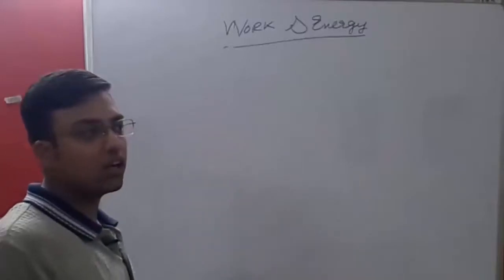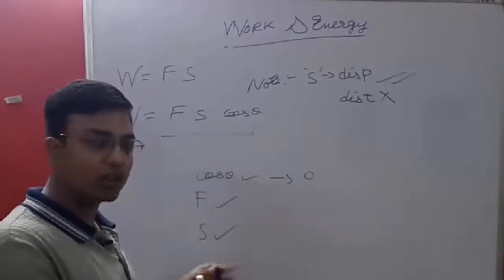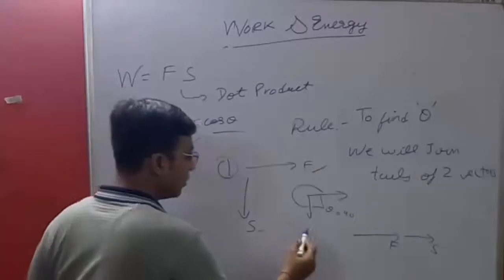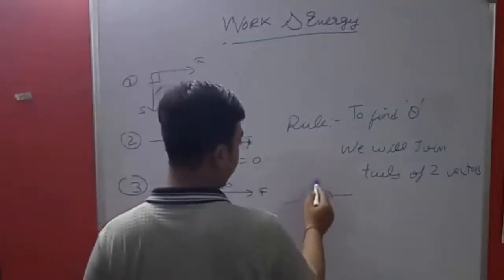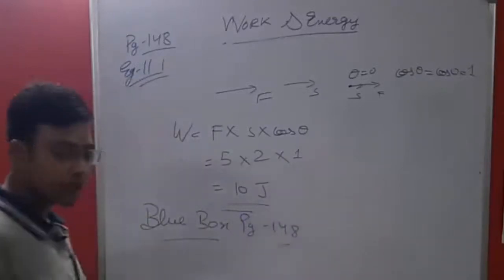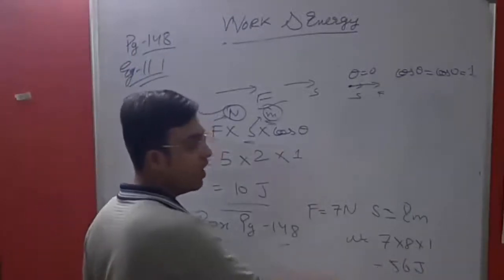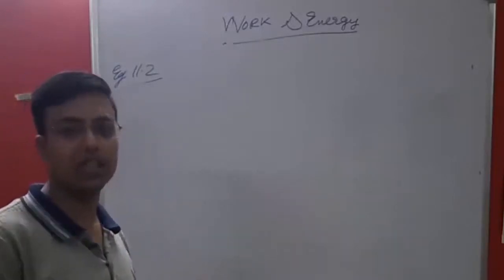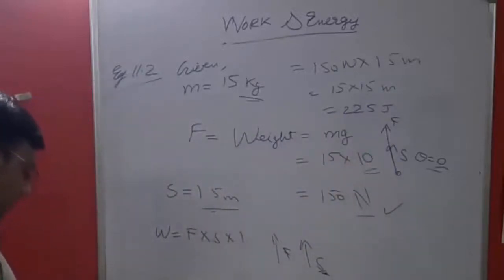WORK AND ENERGY: CLASS 9 IX SOLUTIONS PART-1 (CONCEPT POWER, EXAMPLES & BLUE BOX)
Gaining knowledge need not be time consuming.
In this video you get to know - Class 9 work & energy all ncert solutions and concepts.